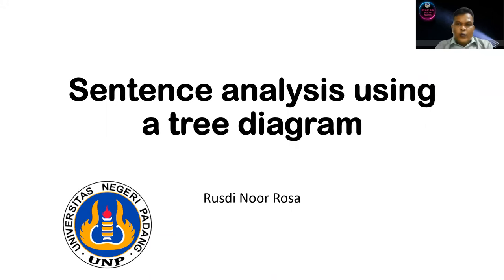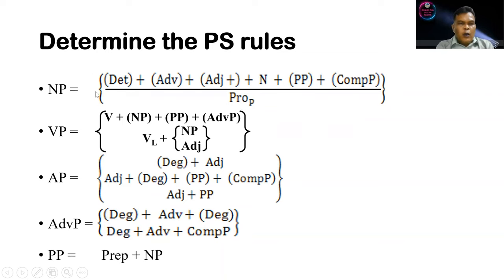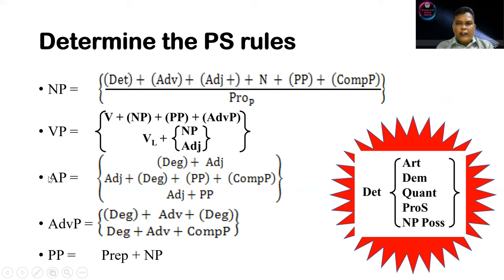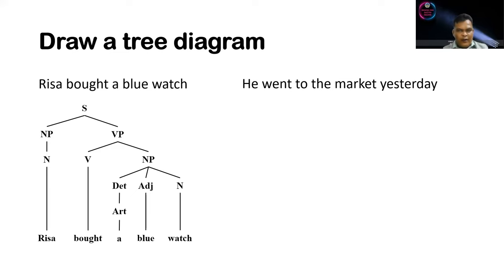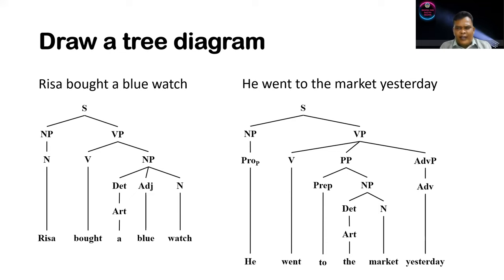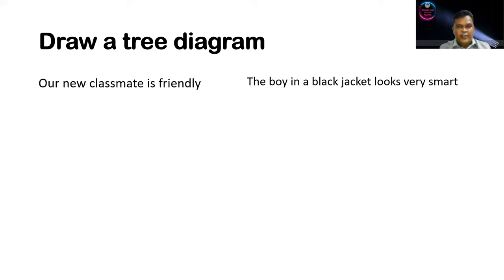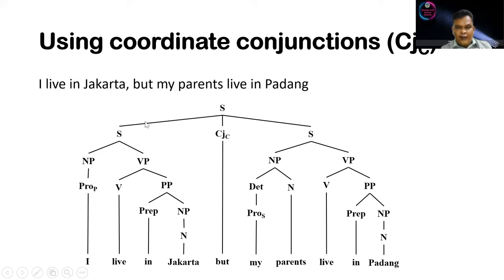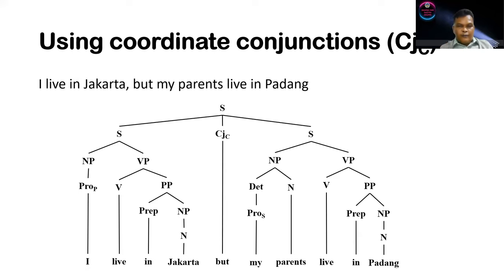Sentence analysis using a tree diagram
This video explains the basic concept of analyzing a sentence by using a tree diagram. The diagram is drawn based on the formulated phrase structure (PS) rules. These PS rules determine the number of branches each constituent has.